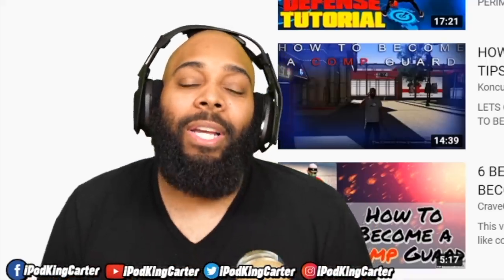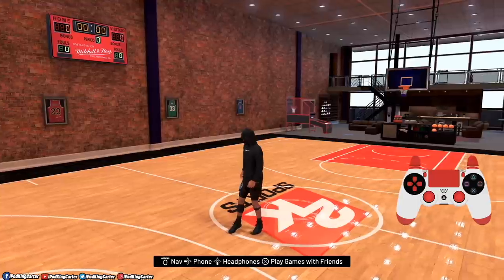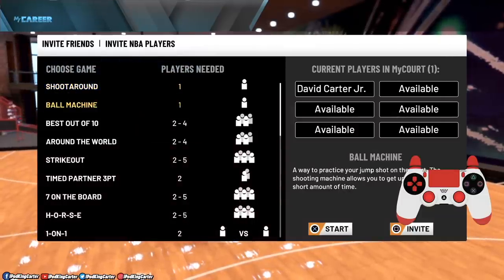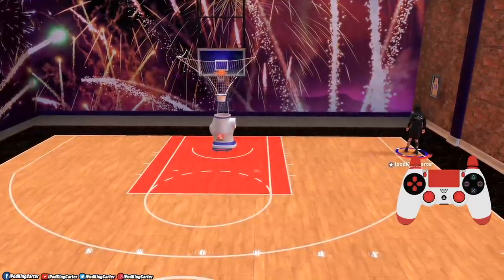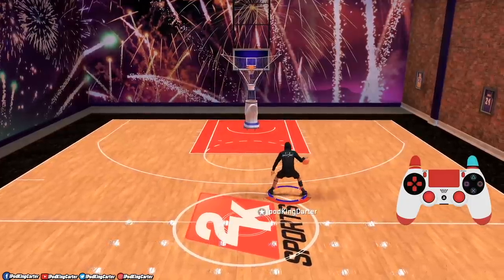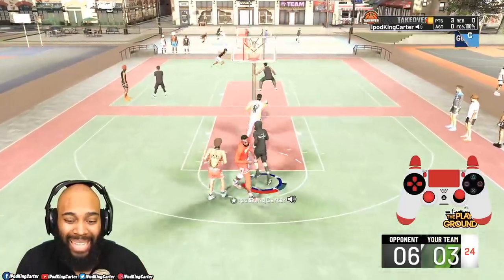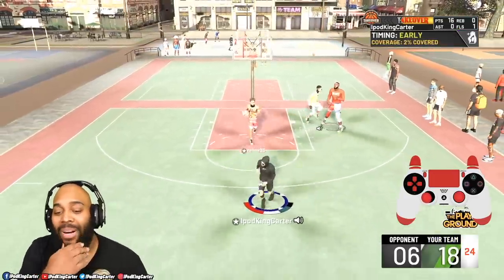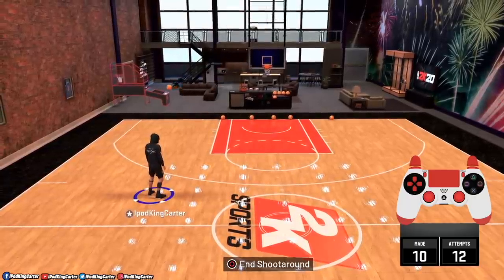NBA 2K20 Park: LEARNING HOW TO BECOME A COMP GUARD! DRIBBLE MOVES + HANDCAM | iPodKingCarter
In this video I share some tips from @Dimework on how to become a better guard player in NBA 2K20. In the video I practice the dribble moves that he believes are most effective as well as use some tips and tricks on shooting as guard build at the park.